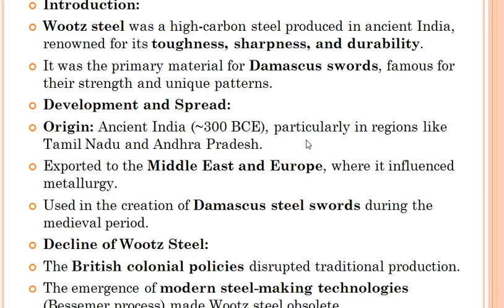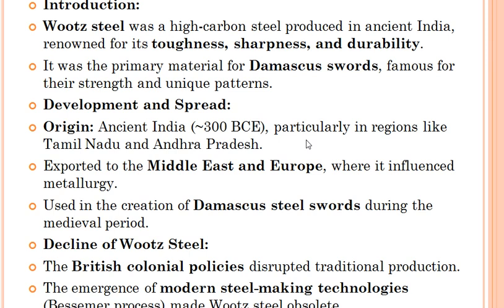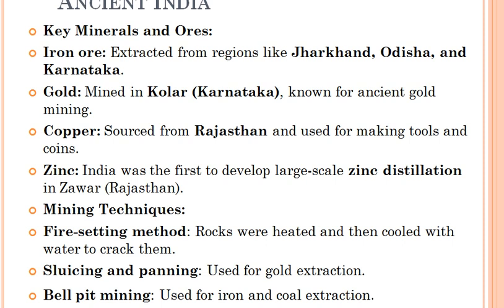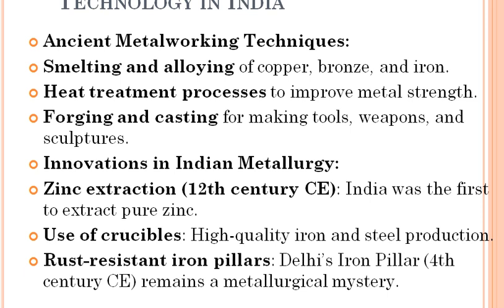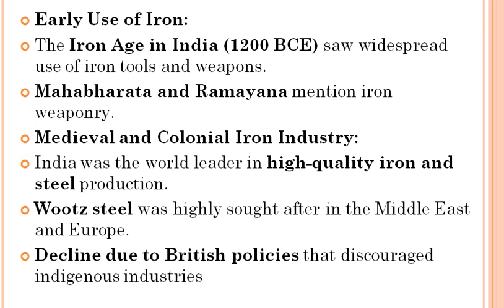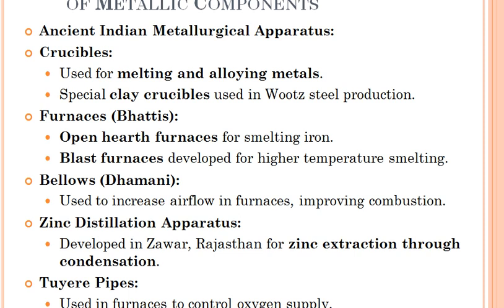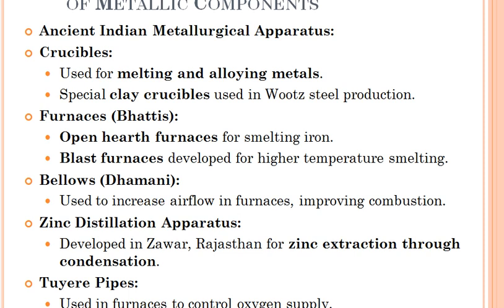BIKS609 module 3 video 2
Traditional Knowledge in Professional domain: Town planning and architecture- Construction, Health, wellness and Psychology-Medicine, Agriculture, Governance and public administration, United Nations Sustainable development goals.